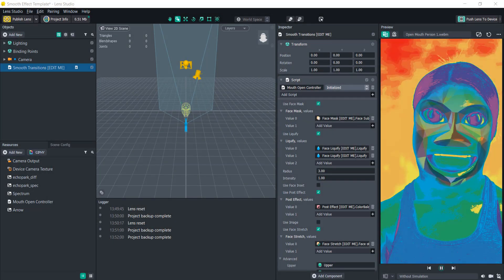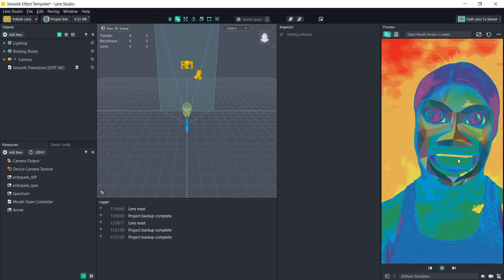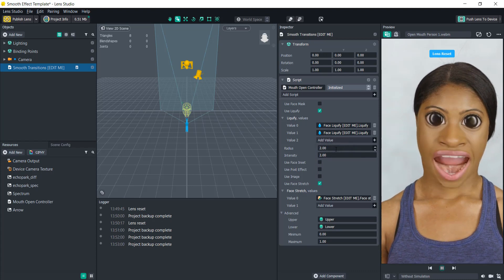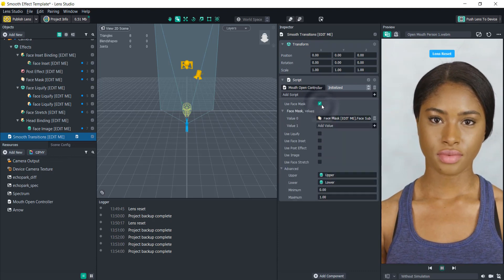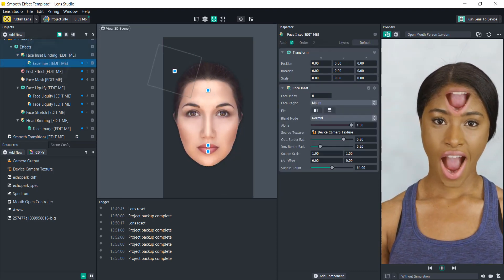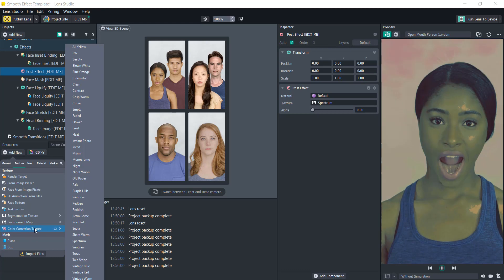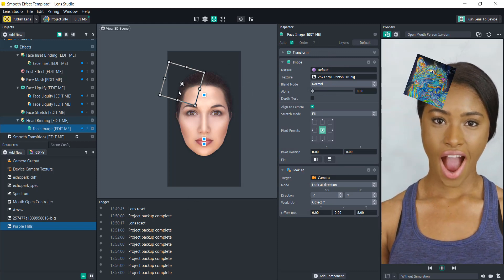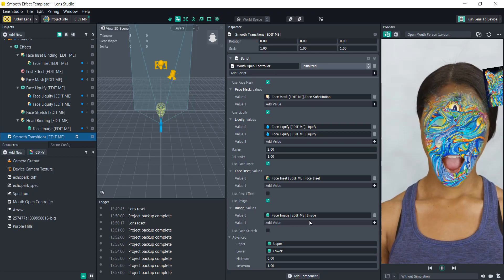Lens Studio Tutorial: Smooth Effect Template